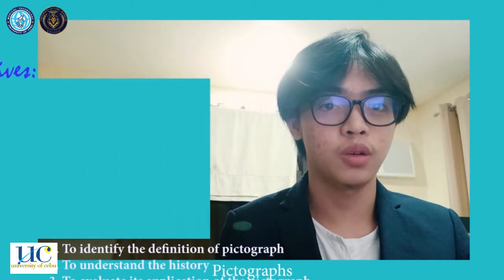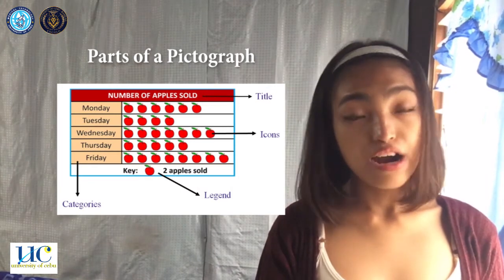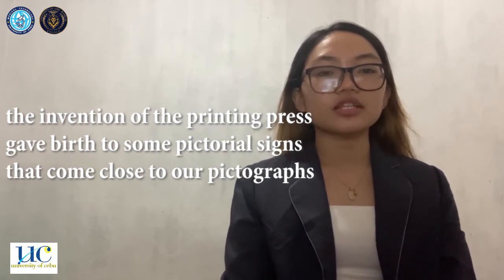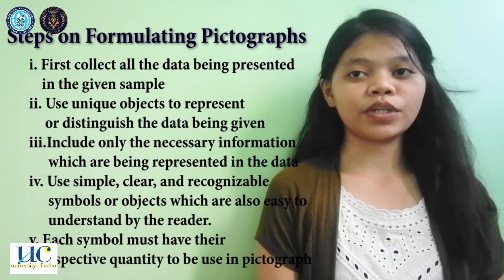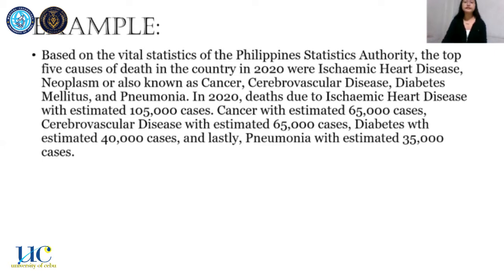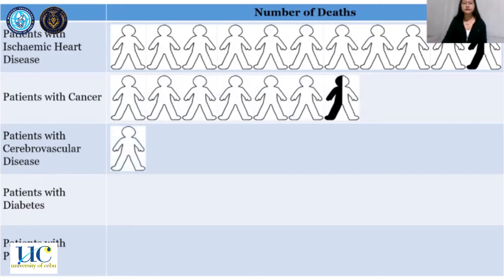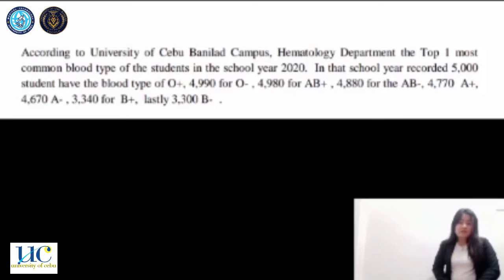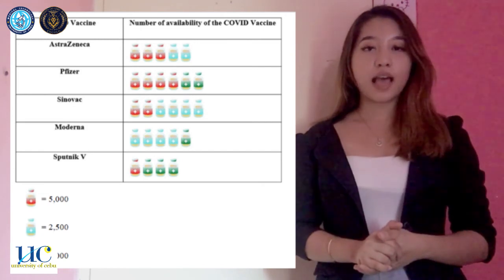Pictograph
Pictograph by group 1 with edp code 62462